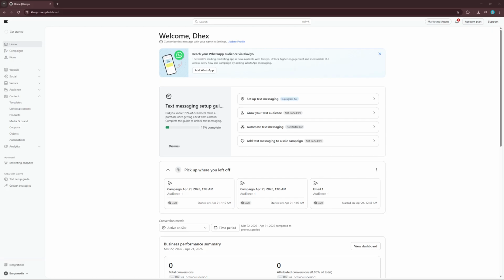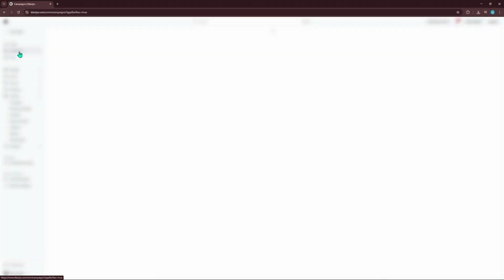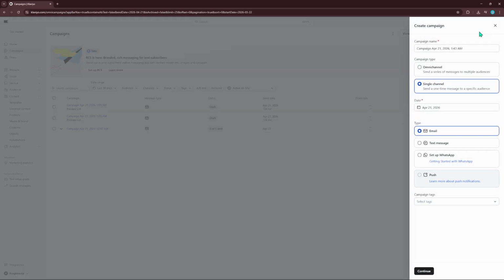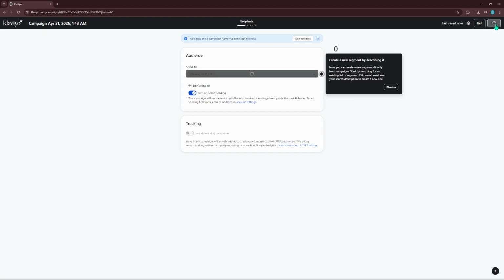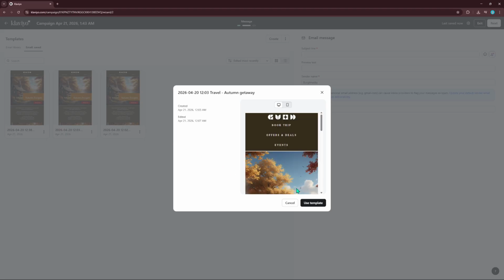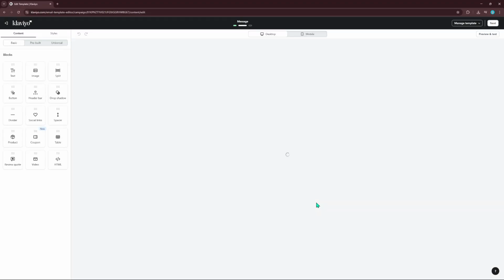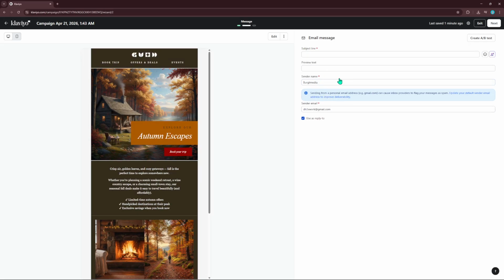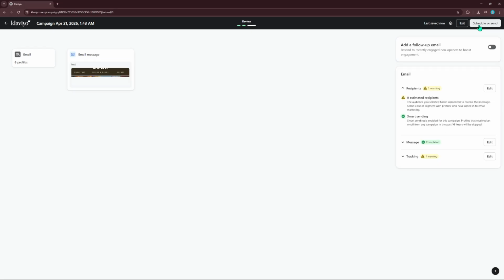How to Create an Email Marketing Campaign in Klaviyo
In this video, I’ll show you how to create an email marketing campaign in Klaviyo.

The method is very simple and clearly described in the video. By following all the steps, you’ll easily learn how to create and launch your own email marketing campaign using Klaviyo.